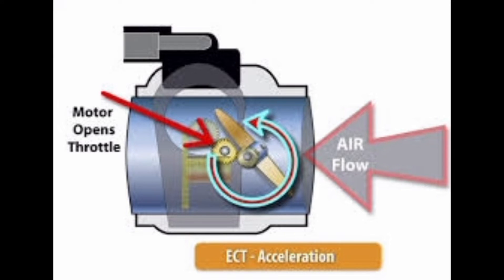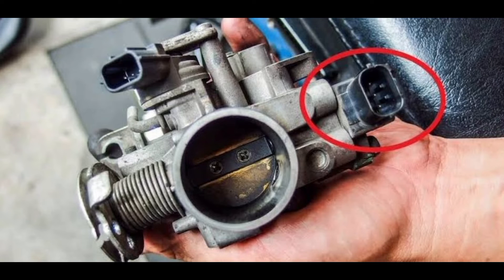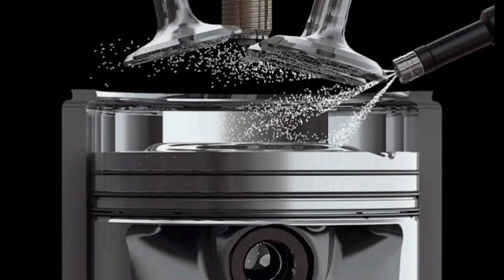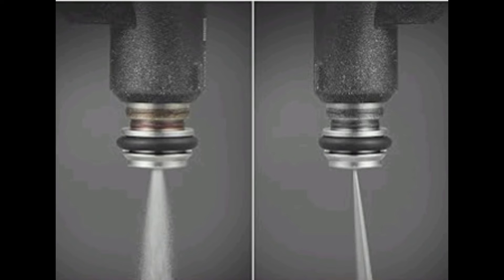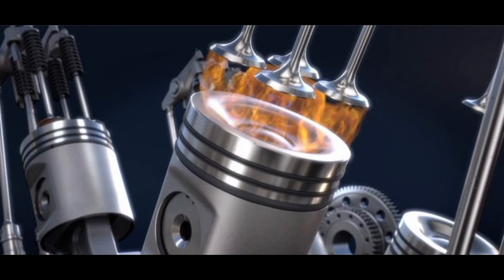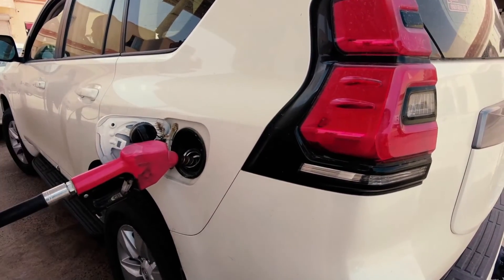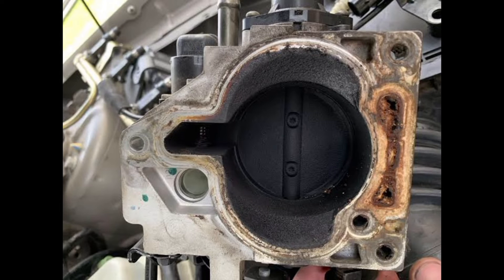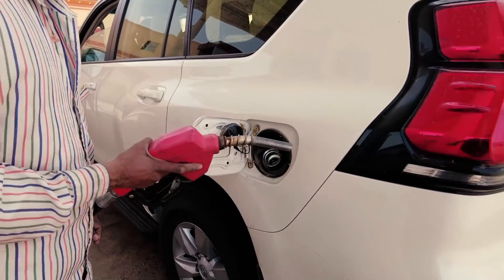የመኪና ትሮትል ቦዲ አሰራር እና የብልሽት ምልክቶች: መፍትሔው | Throttle Body Issues: Warning Signs, Causes, & Solutions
The throttle body plays a crucial role in regulating the airflow into the engine. It controls the amount of air entering the engine, ensuring optimum performance and fuel efficiency. However, like any other automotive component, the throttle body can develop issues over time.

Understanding the causes of throttle body issues is equally vital. We'll delve into common factors that can lead to problems with the throttle body, such as carbon buildup, electronic failures, or physical damage. By understanding the root causes, you'll have a better idea of how to maintain or troubleshoot your vehicle.

But don't worry—we won't leave you hanging! We'll provide you with practical solutions for dealing with throttle body issues. Whether it's cleaning and maintaining the throttle body, replacing faulty components, or seeking professional assistance, we've got you covered. Our step-by-step guide will empower you to handle throttle body problems effectively.

Warning Signs of Throttle Body Issues:
1. Engine Stalling or Rough Idle: If the throttle body is malfunctioning, it may not provide the correct amount of air for combustion, leading to engine stalling or an irregular idle.
2. Reduced Power or Acceleration: A faulty throttle body can restrict the airflow, resulting in reduced engine power and a noticeable decrease in acceleration.
3. Misfires or Hesitation: Insufficient airflow caused by a faulty throttle body can lead to misfires or hesitation, causing the engine to run unevenly or inconsistently.
4. Check Engine Light: A malfunctioning throttle body can trigger the check engine light. It's recommended to have the error codes read by a diagnostic tool to pinpoint the specific problem.

Solutions to Throttle Body Issues:
1. Cleaning the Throttle Body: In many cases, throttle body issues can be resolved by cleaning the throttle body itself. This involves removing it from the intake manifold and using a throttle body cleaner to remove dirt, carbon build-up, and other debris that may be obstructing the airflow.
2. Throttle Body Replacement: If cleaning doesn't solve the problem, the throttle body may need to be replaced. This is typically done when the throttle body is damaged or cannot be adequately cleaned.
3. Electronic Throttle Body Reset: Some vehicles with electronic throttle bodies may require a reset procedure after cleaning or replacement. This involves turning the ignition on and off, pressing the accelerator pedal, and following specific steps outlined in the vehicle's manual.